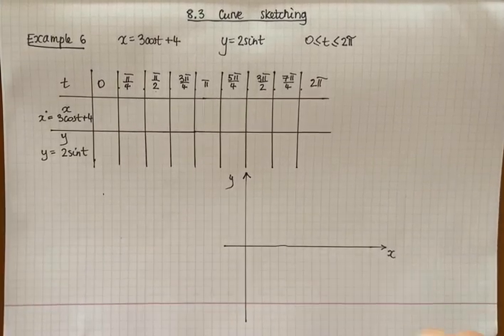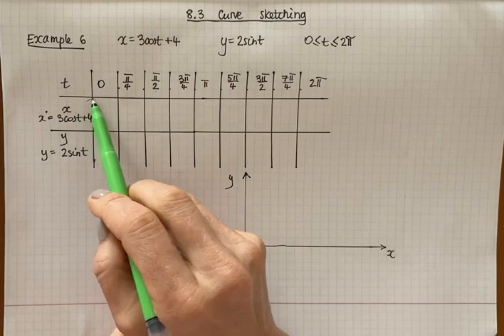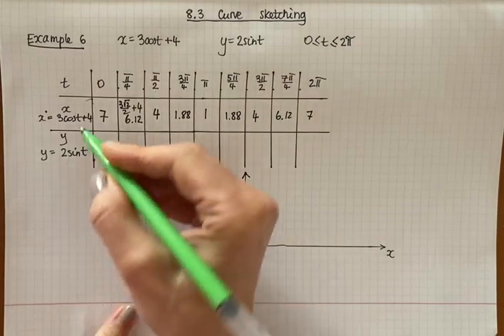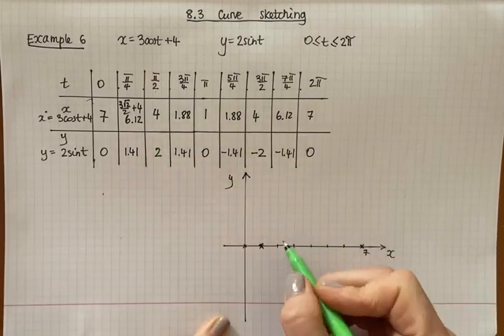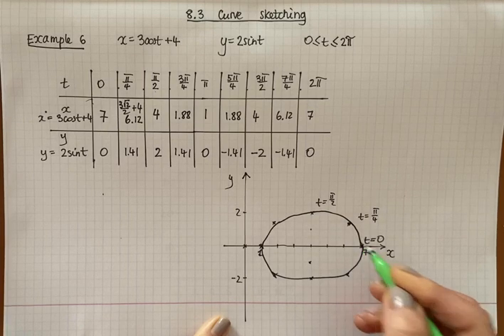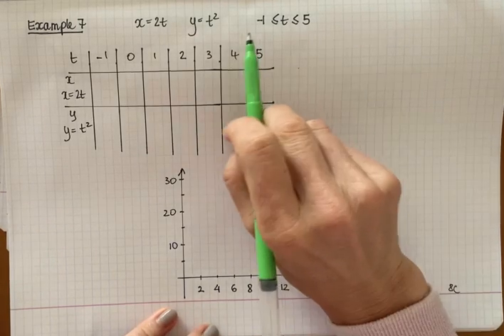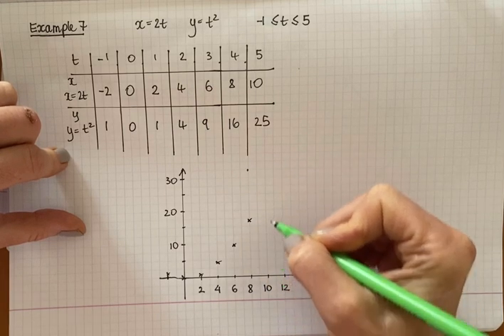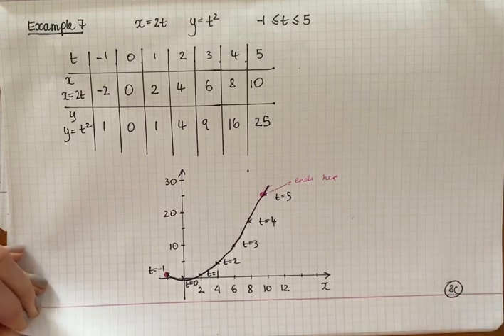Y2 Pure 8C (Parametrics)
Plotting graphs - curve sketching